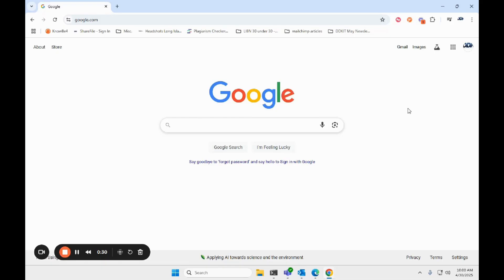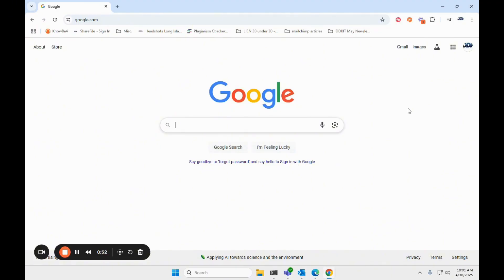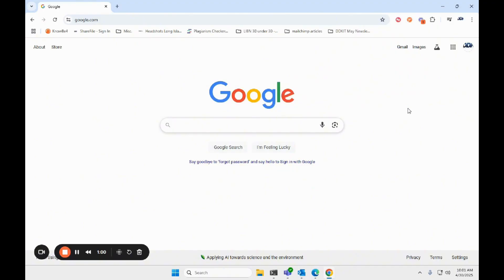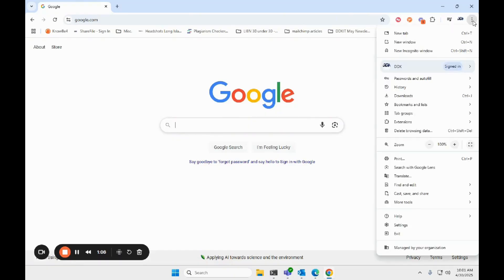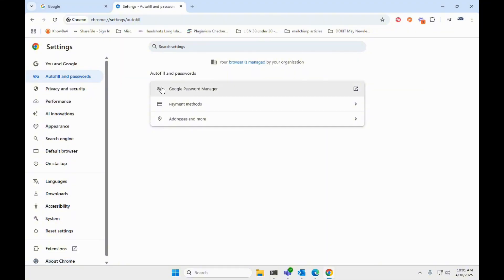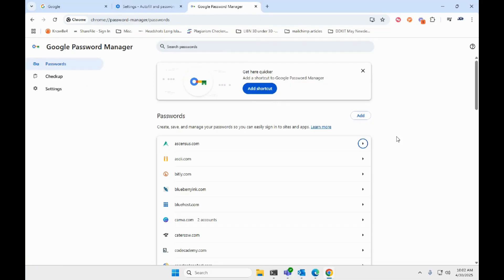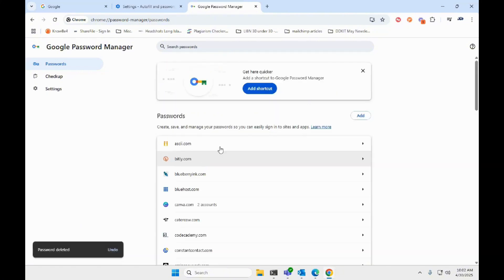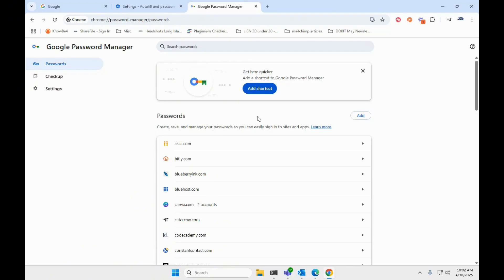How to Delete Saved Passwords in Google Chrome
We will be going over how to delete saved passwords in Google Chrome.

Here is the article further discussing why saving passwords in browsers is unsafe.